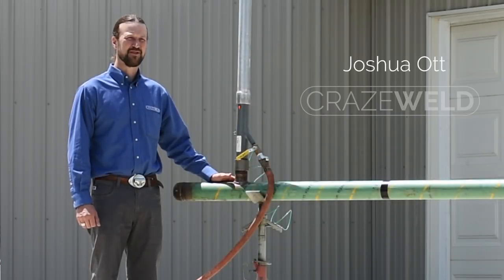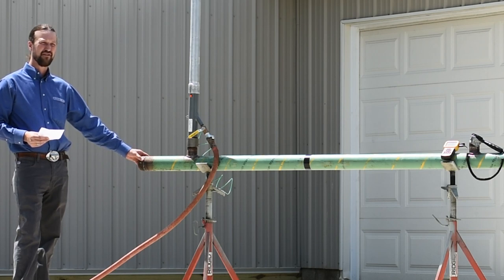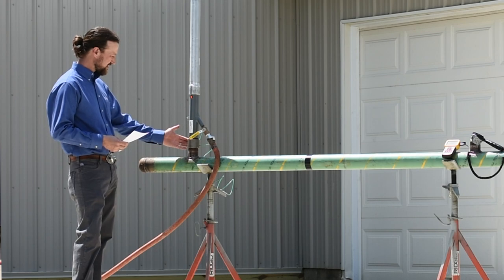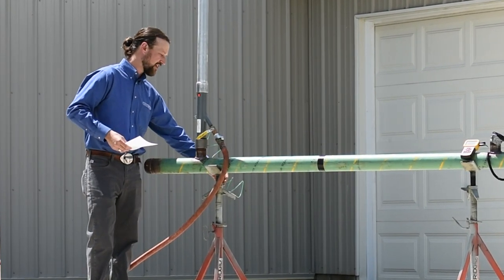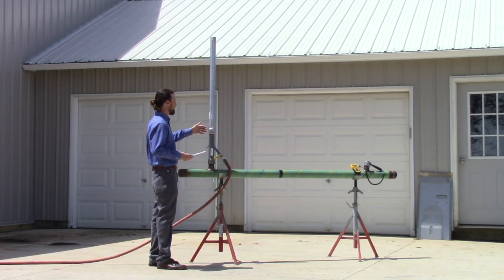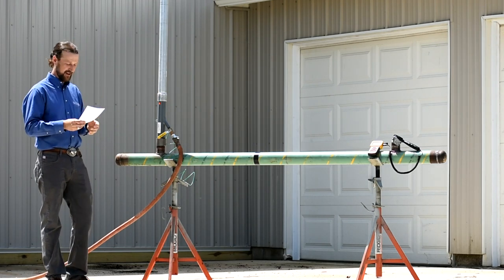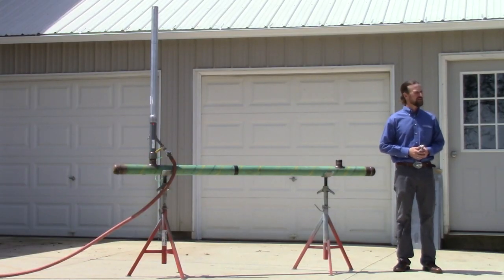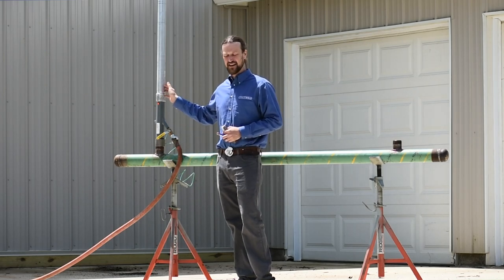SafePurge Air Mover - Intro and Demonstration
A brief introduction and demonstration of operation and usage of the SafePurge Air Mover by Joshua Ott, the founder of Crazeweld. The SafePurge Air Mover is a tool designed to safely and efficiently purge residual gas from a live gas line for safe cutting or welding on the pipe, without putting unnecessary positive or negative pressure on the line, avoiding the risk of a costly outage or dangerous situation.